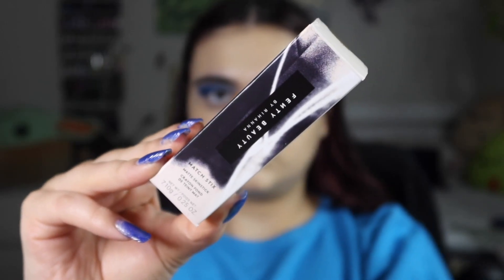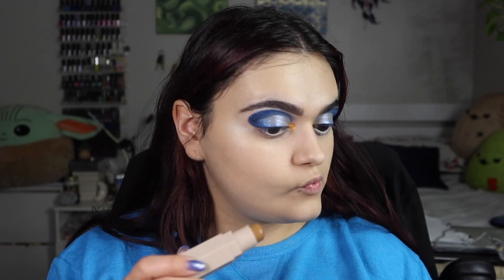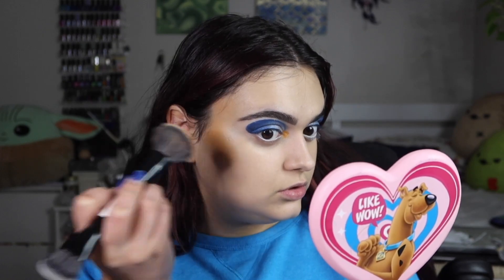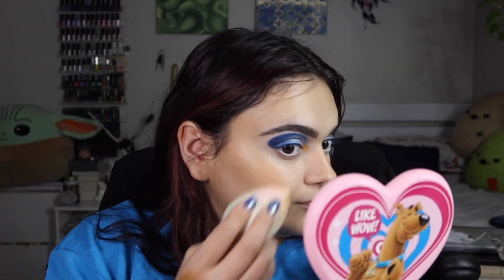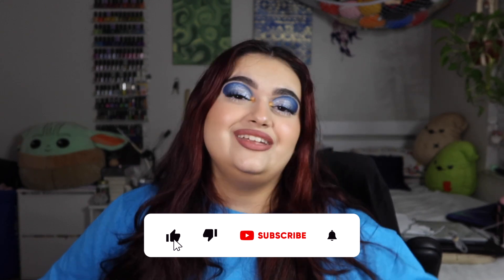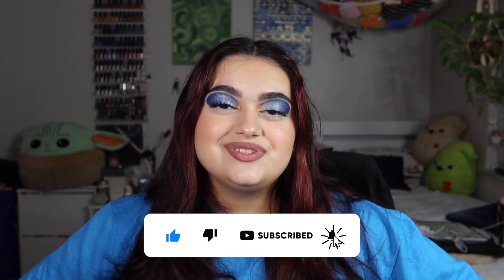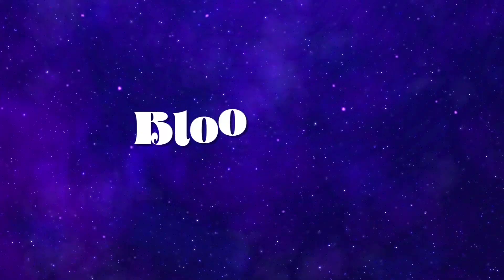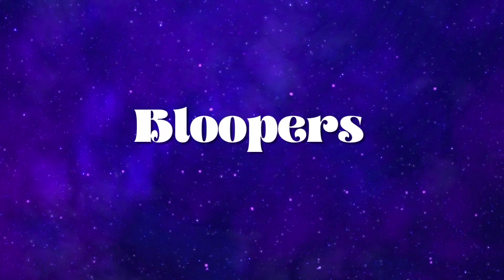JUNE 2023 BOXYCHARM BY IPSY UNBOXING & TRY ON *PURCHASED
Hello everyone! In this video, I am sharing my June 2023 Boxycharm box unboxing and try on. What did you think of my box? What did you recieve in your box? Let me know in comment section down below.

Products I Received:
- DEW OF THE GODS
Ultratonic Watermelon Extract Toner
- JUICE BEAUTY
Stem Cellular Resurfacing Micro-Exfoliant
- FENTY BEAUTY
Match Stix Contour Skinstick in Suede
- TRESLÚCE BEAUTY
Empower Me Matte Lipstick in Nudey Pink
- KVD VEGAN BEAUTY
Tattoo Pencil Liner in Blue Ashes

- What lippie am I wearing 💄?: about-face Matte Fix Lip Pencil in Midnight Seduction with Tresluce Beauty Empower Me Matte Lipstick in Nudey Pink

- What lash style and I wearing?:  Kiss My Lash But Better in So Real

- What camera do I use? Canon PowerShot G7 X Mark III Camera